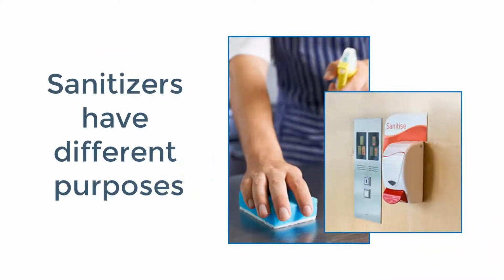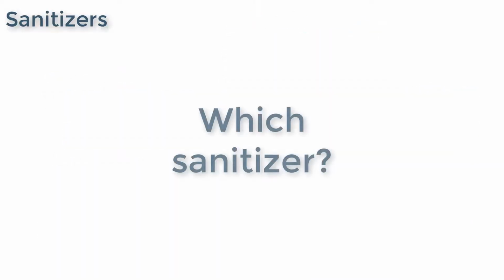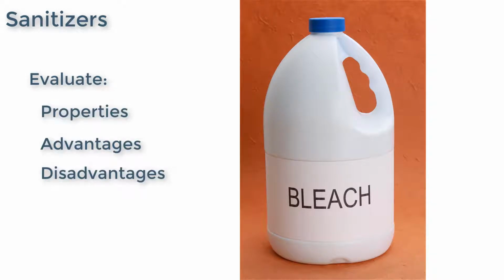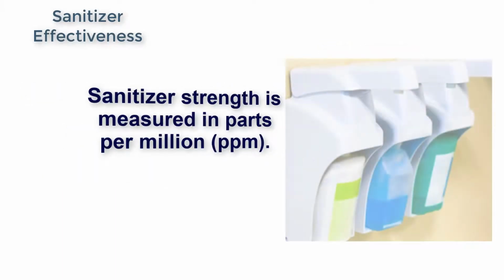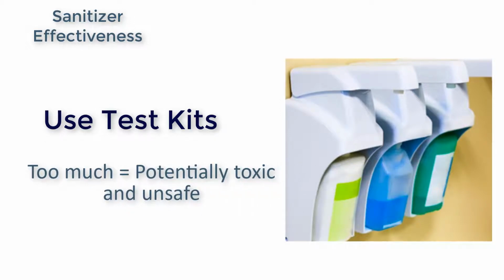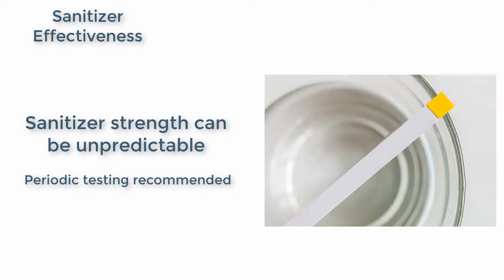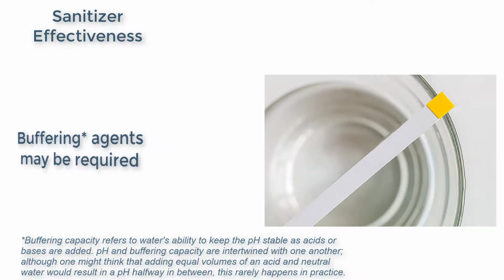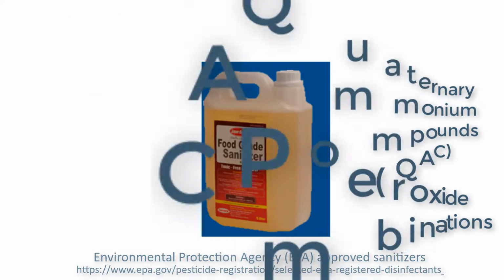IFPTI Microburst - Sanitizers Overview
IFPTI Microburst is a series of short lessons covering an important food safety topic. The lessons are adapted from training and other resources developed for regulatory food safety professionals.

In this lesson, you will learn about the characteristics of sanitizers, along with the different types of sanitizers that are commonly used in the food industry.

Augmented by close collaboration with industry, academia, federal, state, and international governments, and other organizations, IFPTI is the model for creating and fostering partnerships committed to addressing food protection and public health needs worldwide.
IFPTI builds competency-based solutions for public- and private-sector food protection professionals. This translates to custom-designed learning organized around curriculum frameworks aligned with specific workforce competencies. Simply put, for any food protection or safety challenges anywhere in the world, IFPTI has the expertise, leadership, and systems in place to help solve them.